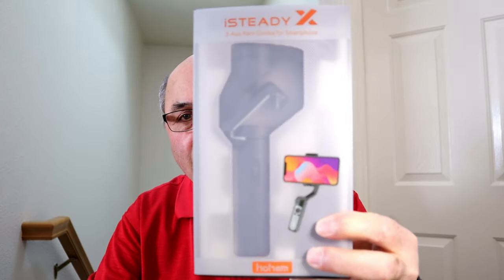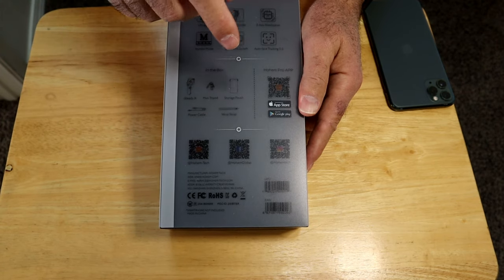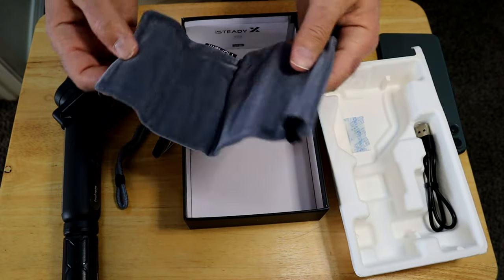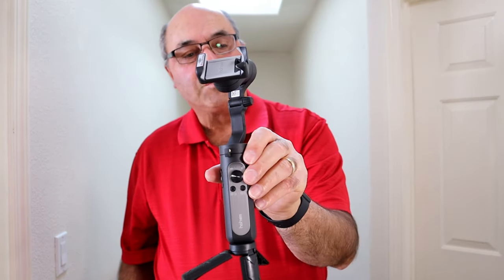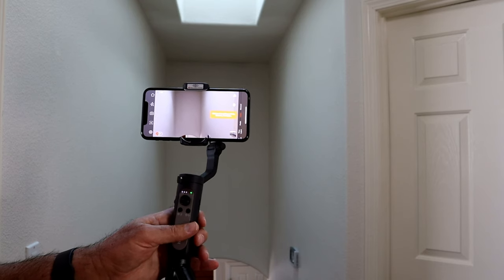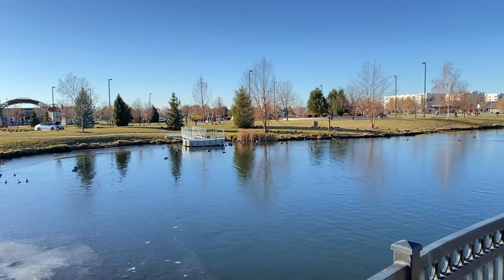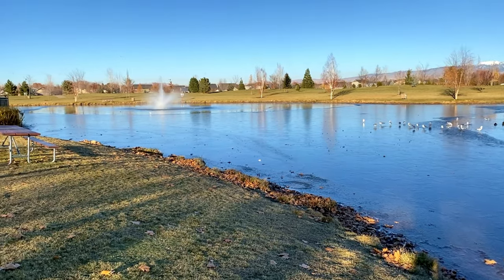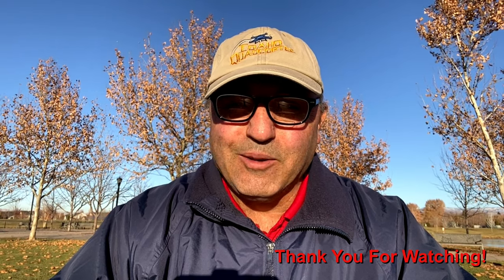Hohem ISTEADY X 3 Axis Smartphone Gimbal Review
In this video we do a full review of the Hohem iSteady X 3 axis mobile phone gimbal.  This is a full featured lightweight gimbal with a very reasonable price point.  I has some cool automated features including inception, motion time lapse, panoramic video, fantastic rotation and others.  I had a lot of fun with it.  I hope you find this video useful, I had fun putting it together.

Hohem iSteady X 3 axis gimbal
EnergeticSky touchscreen gloves

Banggood has the Fimi X8 SE for $359 here.
Fimi X8 SE 2020 for $359 Select US warehouse.